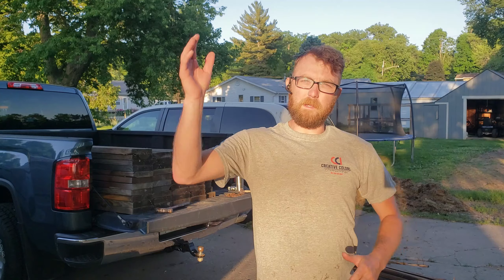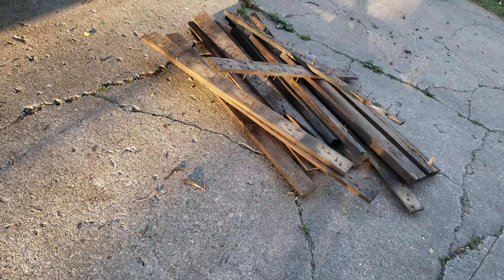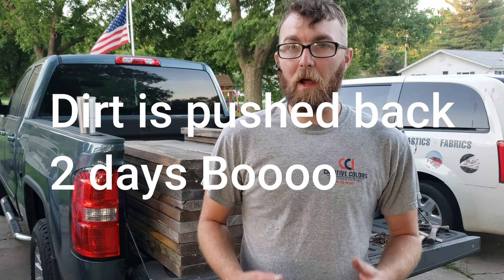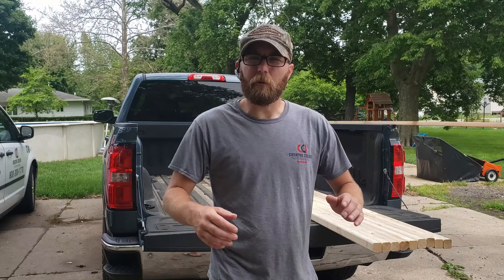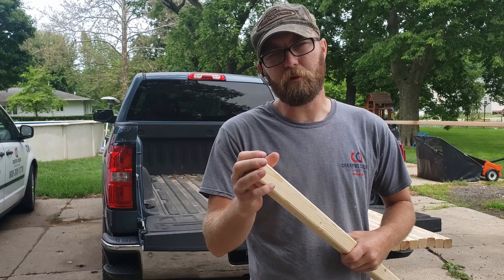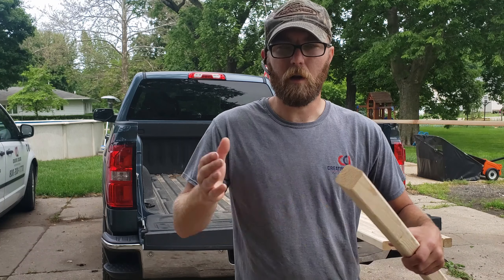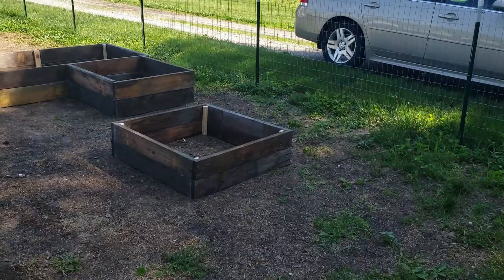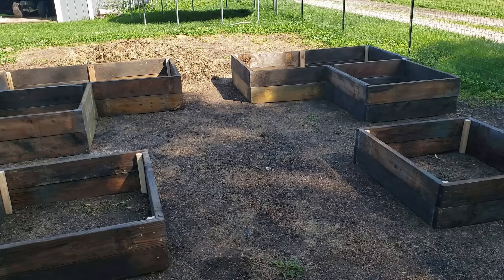How To Build Garden Boxes For FREE With Pallets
We converted to raised garden beds this year. How better to do that than with FREE pallets.